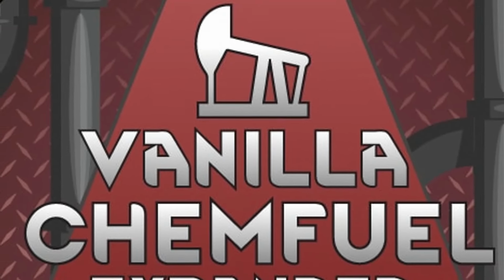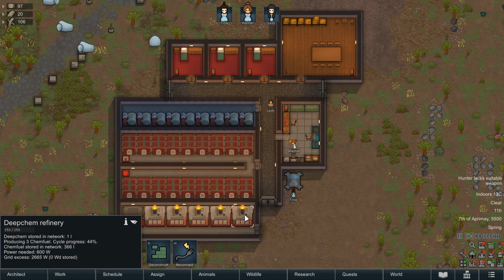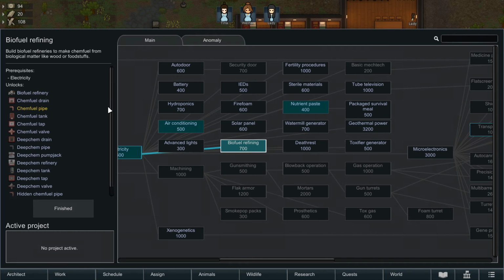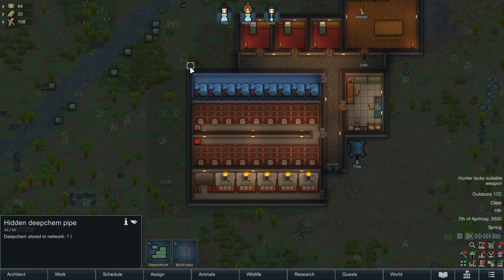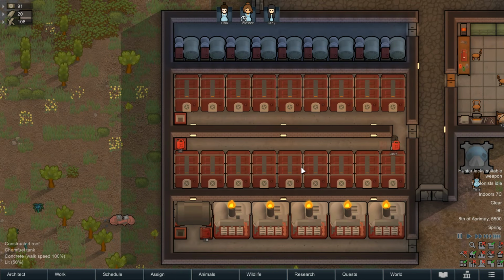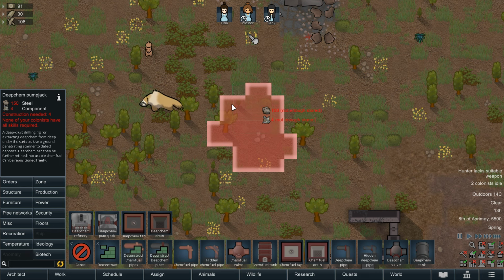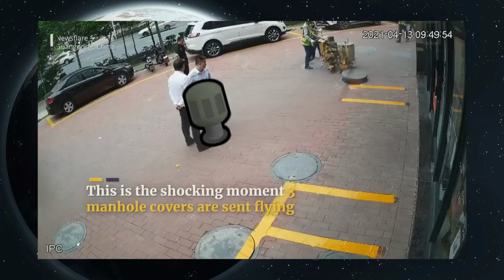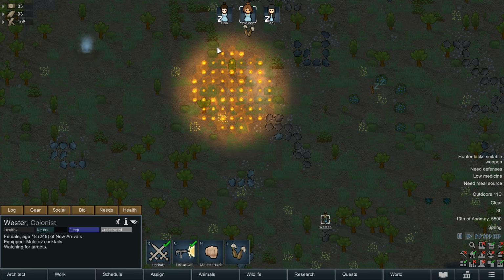Vanilla Chemfuel Expanded - Rimworld Mod Rundown [1.5]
In this video we turn the comments section into a sea of 'dubs when?'.

If you'd like to see my full list of recommended mods to try, check out my Steam Collection here